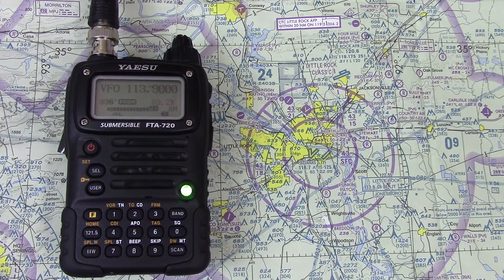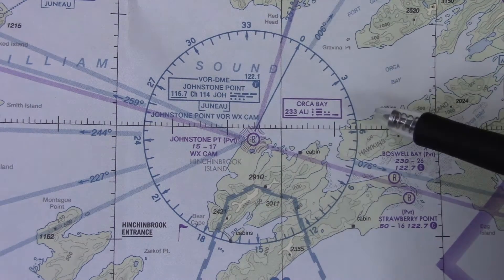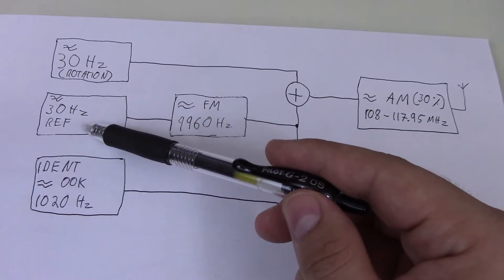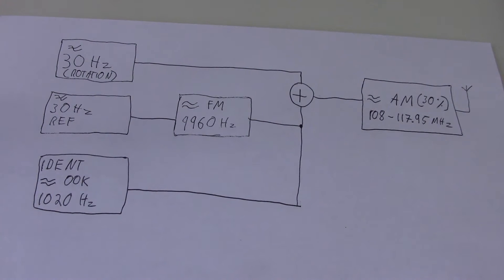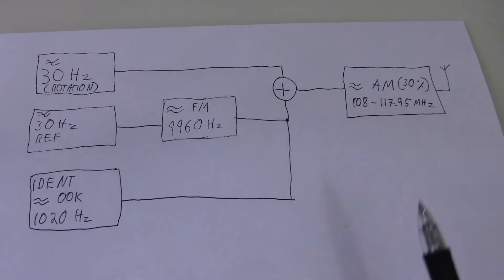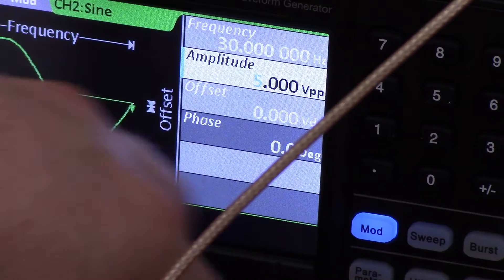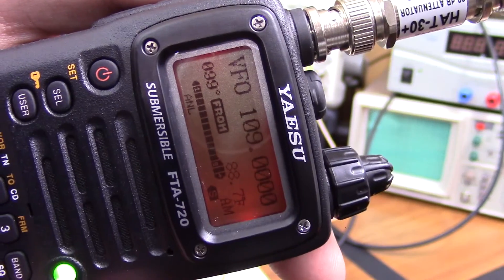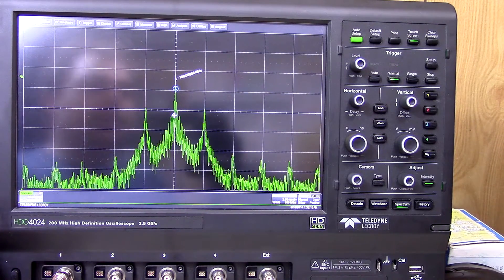How To Test a VOR NAV Receiver [Aviation]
This video demonstrates how to generate a complex test signal that emulates a ground-based aircraft radio navigation system, specifically a VOR (VHF Omnidirectional Range). This simulated signal can be used to verify and calibrate the accuracy of navigational receivers designed to work with VOR systems, ensuring reliable performance in real-world conditions. The setup shown includes the use of a LeCroy WS3162 waveform generator, a LeCroy HDO4024 oscilloscope for signal analysis, and a Yaesu FTA-720 receiver to demonstrate the testing process. By following this procedure, technicians and engineers can effectively validate receiver functionality and troubleshoot potential issues before deployment.